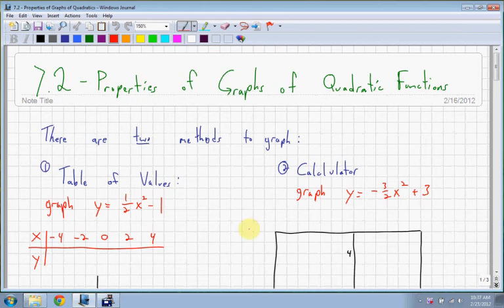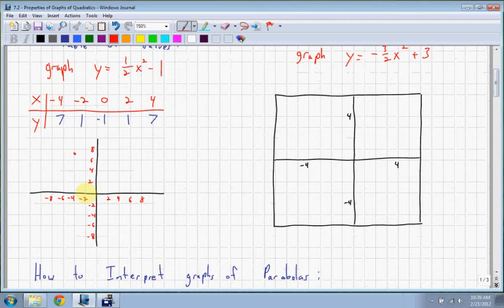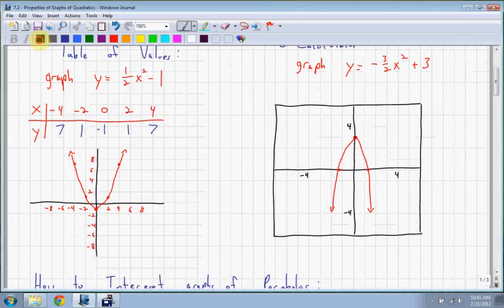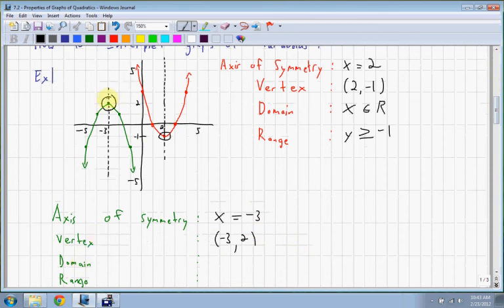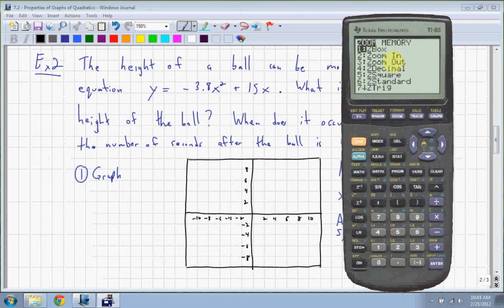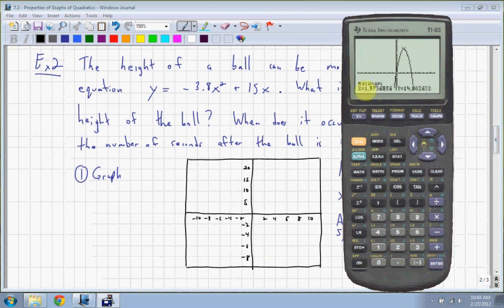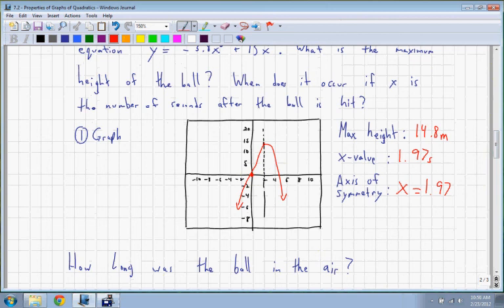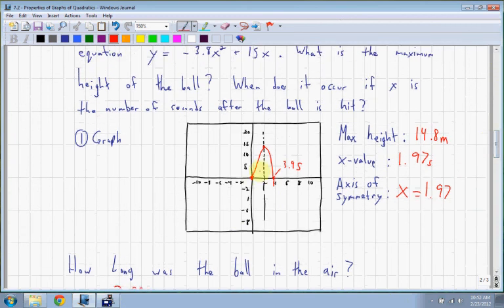FOM 11 7.2 Properties of Quadratic Functions.avi